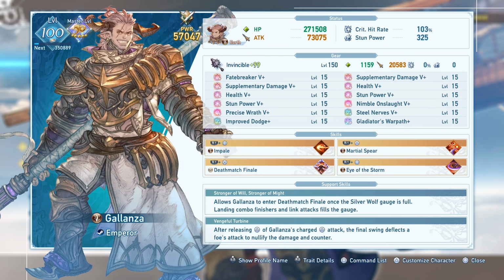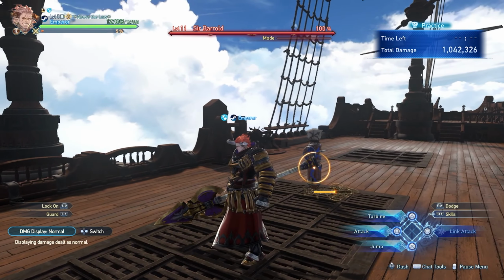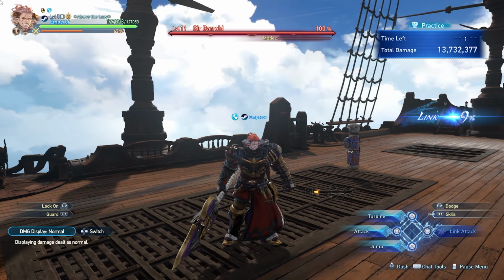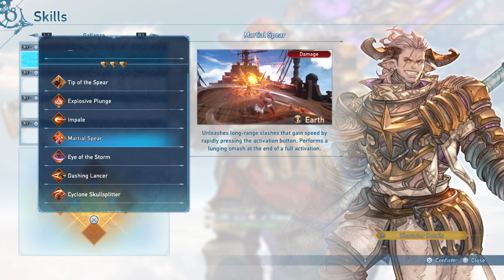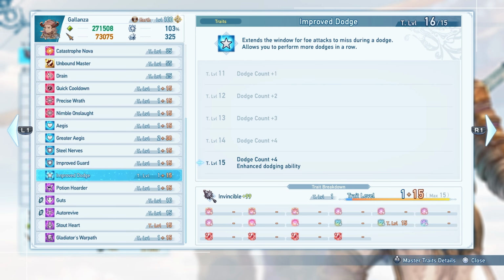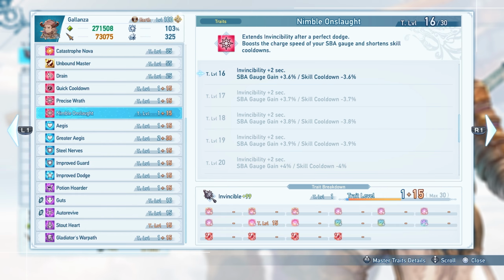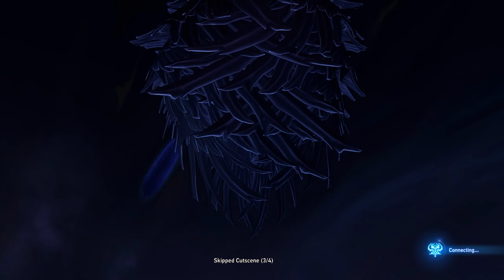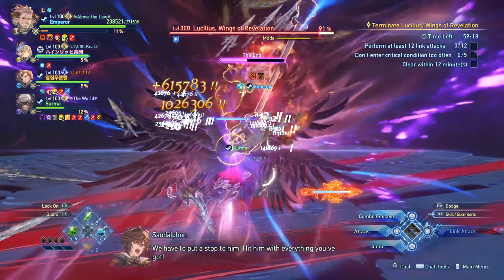Here's My BASIC Gallanza Gameplay Guide in Granblue Fantasy Relink - Endless Ragnarok.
If you wanna win you gotta spin

( 😎) Timestamps:

00:00 - Intro
00:49 - Loadout (Sigils, Master Traits)
01:20 - Gameplay/Skill Overview
06:41 - Recommended Sigils
07:19 - DMG Showcase
10:02 - Boss Battle
17:46 - Final Words/Outro